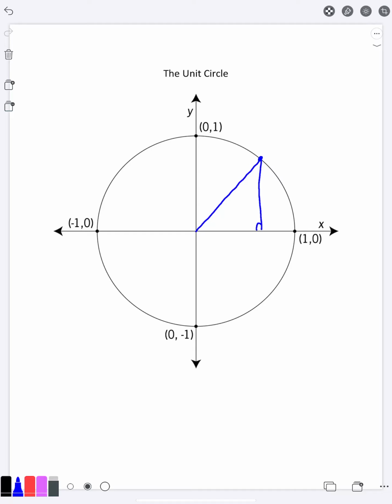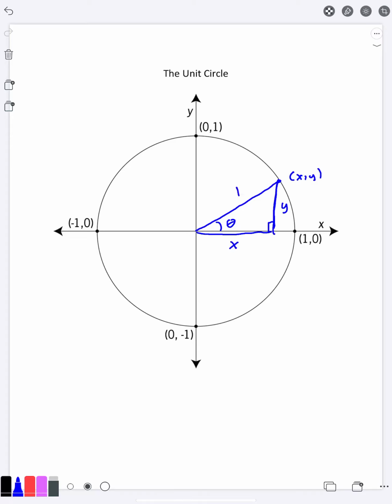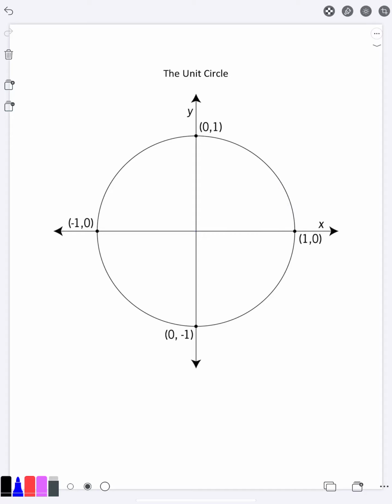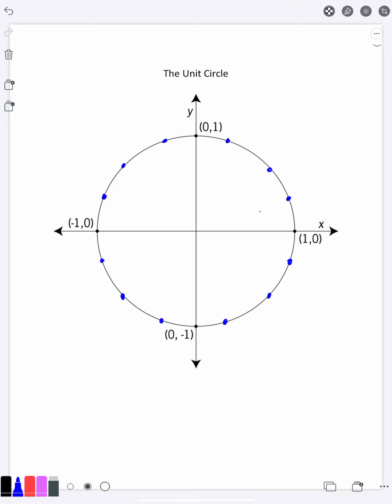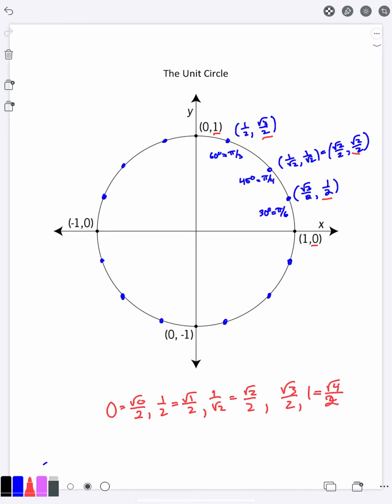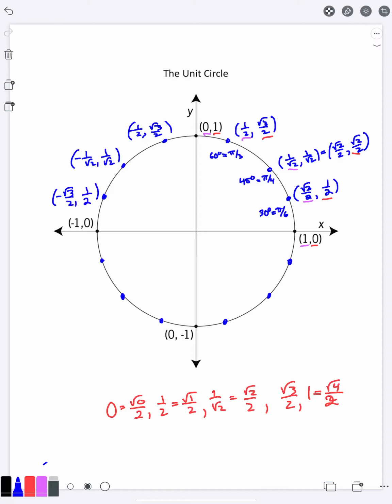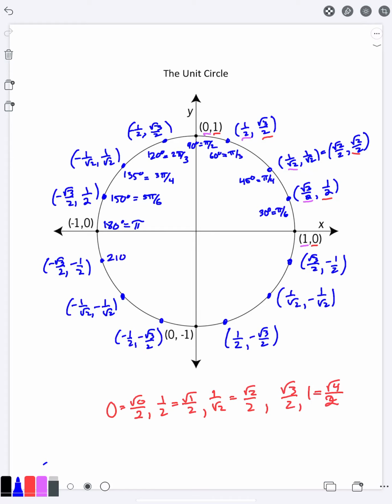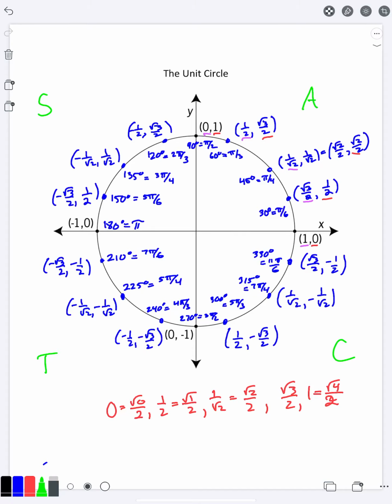The Unit Circle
This video goes over the unit circle and all of the points corresponding to special angles and their trigonometric values.